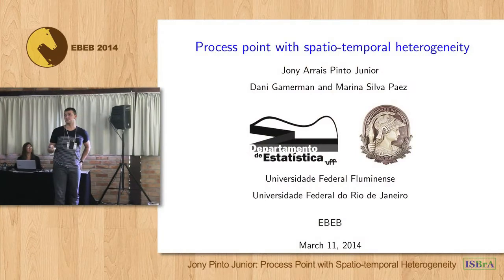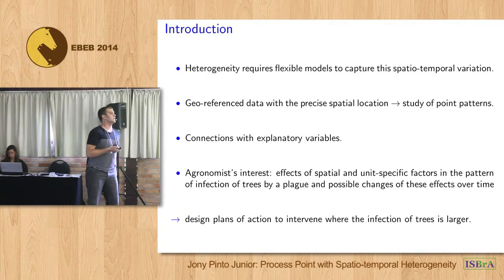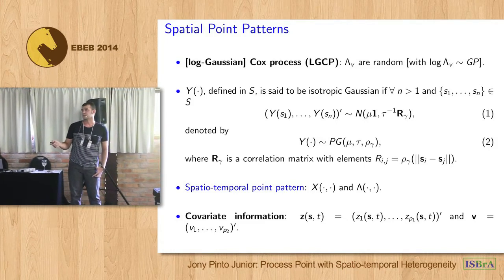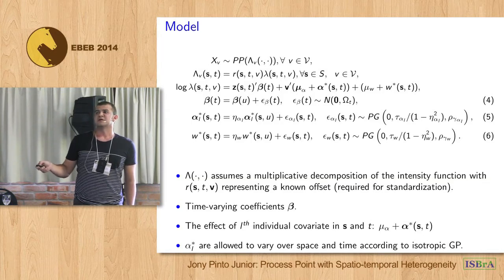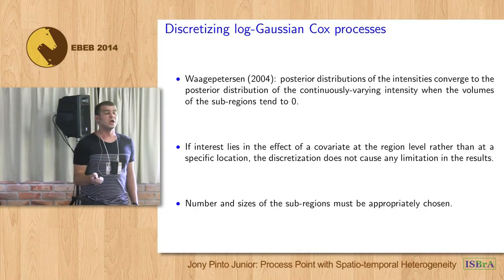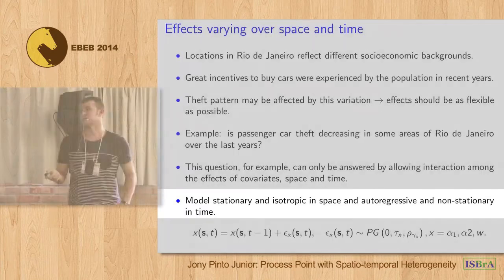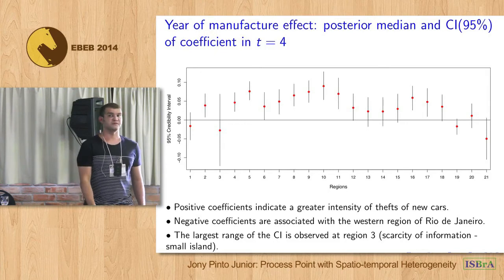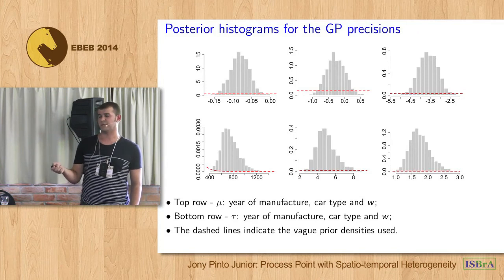Jony Pinto Jr. - Process Point with Spatio-temporal Heterogeneity